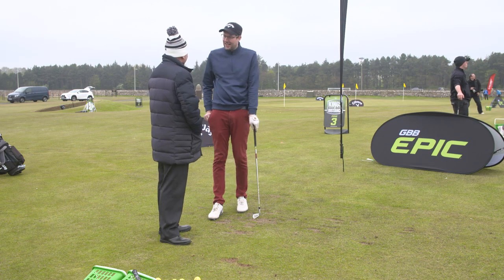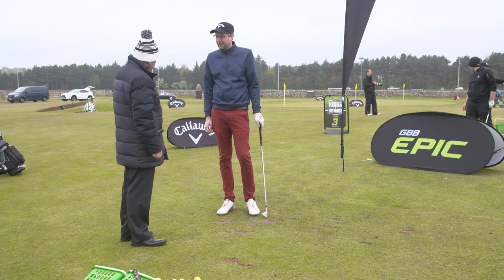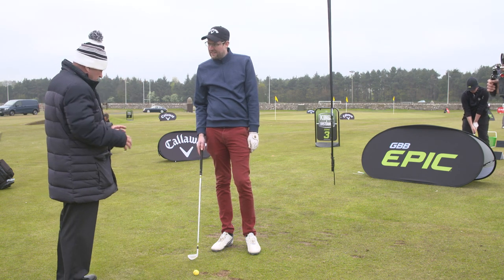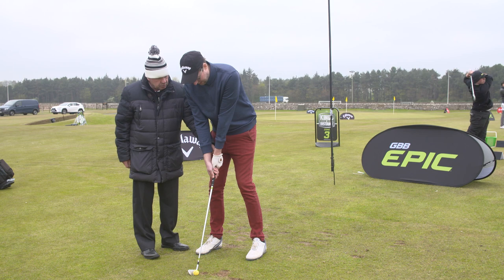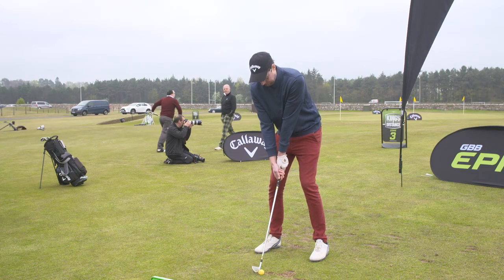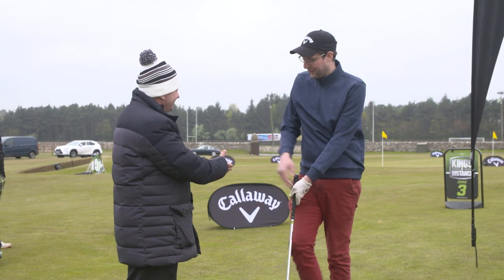Keeping your height throughout the swing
Christopher Lindsay has been struggling maintaining his considerable height during his golf swing. Denis Pugh suggested that by having his hands slightly higher at address Chris will be able to keep his height, without changing his swing.

ABOUT CALLAWAY KINGS OF DISTANCE

Callaway’s Kings Of Distance is an outstanding and EPIC annual consumer event that brings between 90-100 golfers to a top UK venue to trial the latest Callaway products – with a distinct emphasis on drivers.

The event, which trended UK-wide on social media in 2017, features seven fun and interactive zones – driver trial and fitting, hybrids and long irons, Denis Pugh Shot Centre, short game scoring clinic, Odyssey putting, Callaway tour truck and media – with golfers split into groups of 12 in order to visit them all.

Callaway brand ambassadors Marc Warren, Nicolas Colsaerts and Sebastien Gros and Long Drive stars Joe Miller attend the event at St Andrews Links, offering valuable insight into life on tour and providing some handy tips which each golfer could take away with them and apply to their own games.

FOR MORE GOLF TIPS JUST LIKE THIS…

bunkered is the largest selling golf title in Scotland. In fact, it outsells all other golf titles on Scottish newsstands combined.

With a distinctly Scottish edge, the magazine offers something for everyone with features, interviews, equipment, tuition, travel, competitions and much more besides.

is the place to find all of the latest news and views from across the whole cross-spectrum of the game of golf. Why not stick us in your bookmarks?